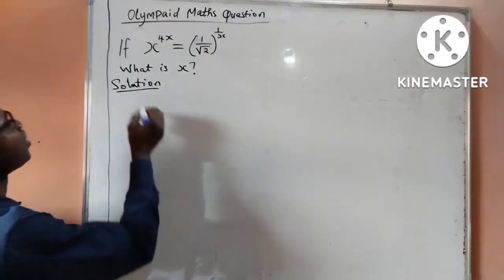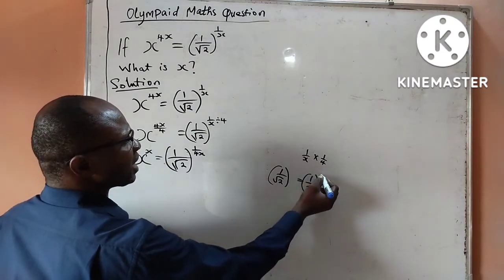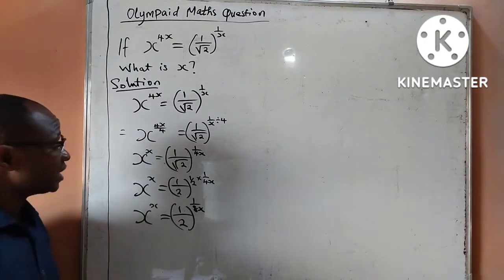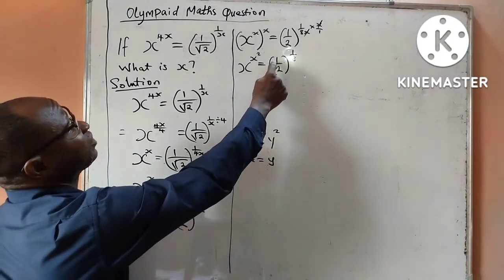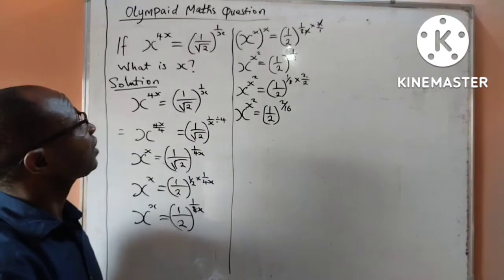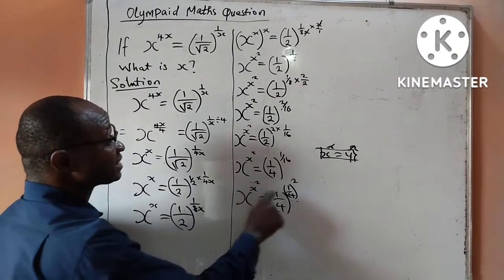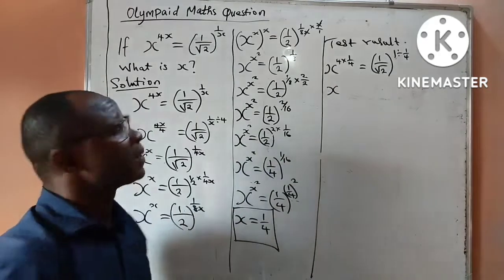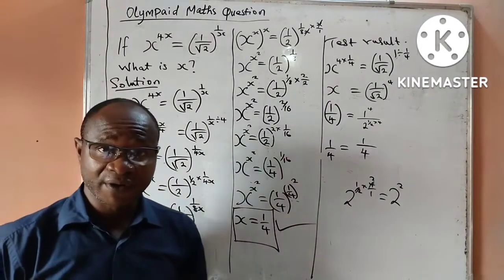OLYMPIAD MATHEMATICS QUESTIONS|Exponential Equation, Powers and Roots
This video is an exponential equation of Olympiad mathematics question. Here the math question is given as  X raised to power of  4X equals to 1 over square root of of 2, all  raised to power of 1 over X. kindly watch the video till end , you would learn a lot from it. Tutor Cletus Okoli